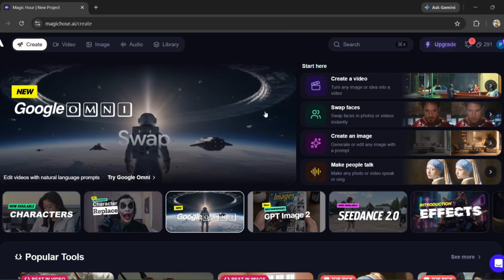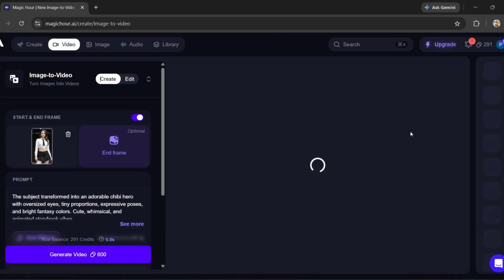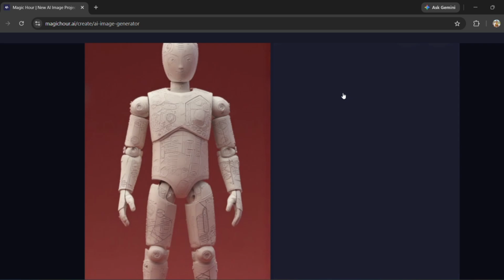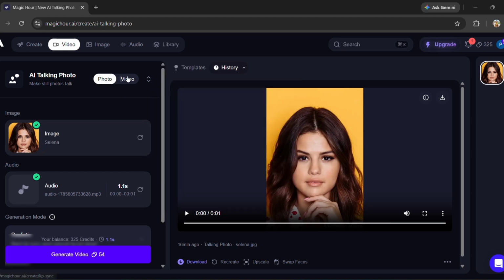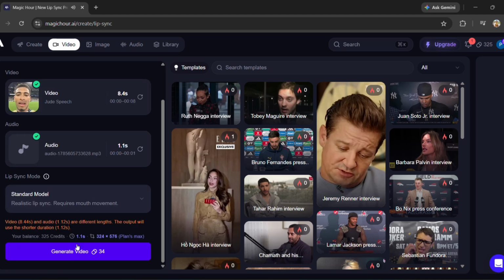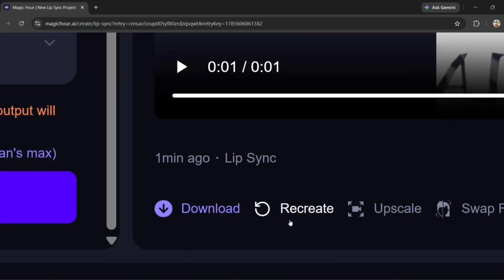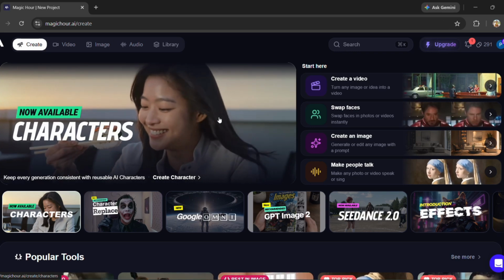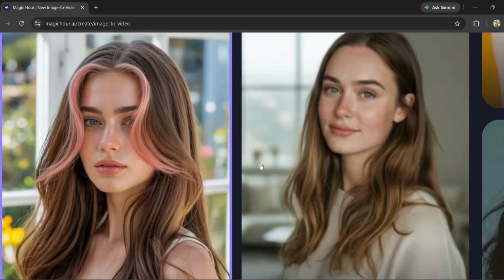Freebeat AI Review: Best AI Music Video Tool?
Is Freebeat AI actually worth using for AI music videos? In this honest Freebeat AI Review, I test Freebeat AI to see how well it can turn songs into full AI-generated music videos. This Freebeat AI Review covers beat synchronization, character consistency, lip sync, video quality, ease of use, creative control, pricing, pros, cons, and overall value in 2026.

Freebeat AI supports music uploads and links from platforms like Suno and Udio, with tools for creating beat-synced music videos, lyric videos, and storytelling visuals. It also supports full-length videos and multiple aspect ratios for YouTube, TikTok, and Instagram.

If you're a musician, YouTuber, marketer, independent artist, or content creator, this review will help you decide whether Freebeat AI fits your music video workflow.

AI music video generator,best AI music video generator,AI video generator for music,song to video AI,music to video AI